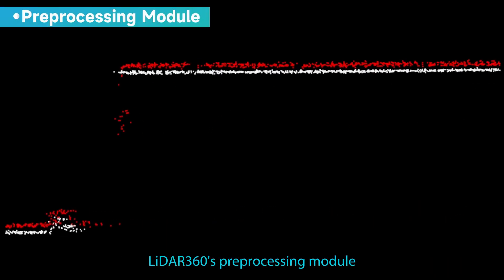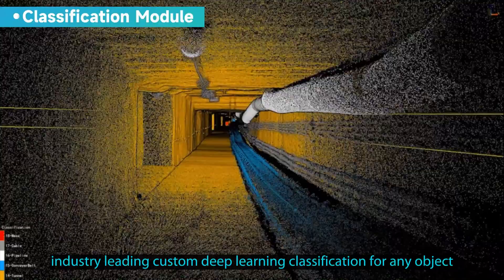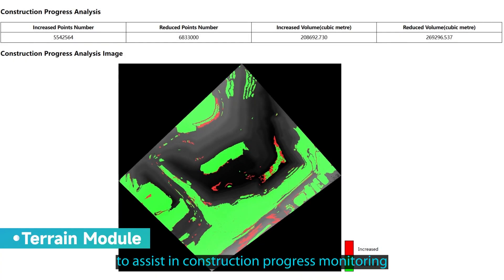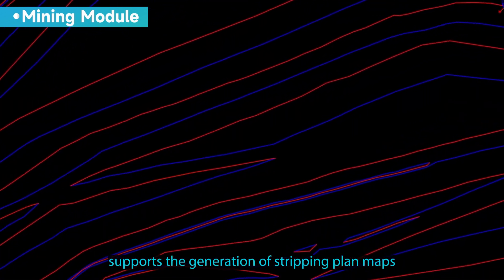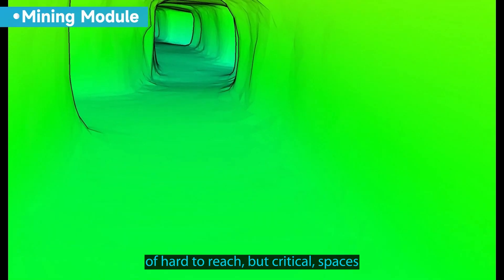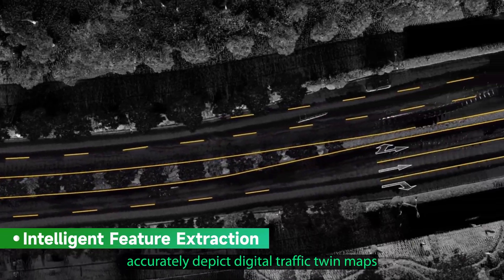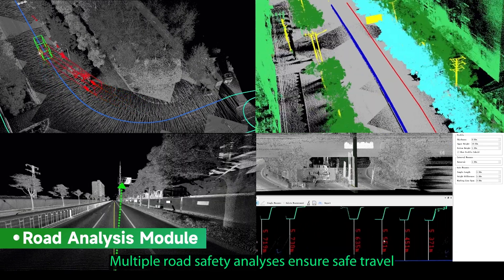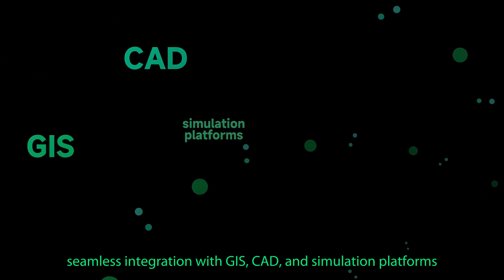New Version | Introducing LiDAR360 V7 & LiDAR360 MLS V7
Empowering Point Clouds with AI: Comprehensive Solutions for Multiple Industries.

Check out the latest release of LiDAR360 V7 and LiDAR360 MLS V7, and discover the enhanced features and improvements in the V7.0 new version!